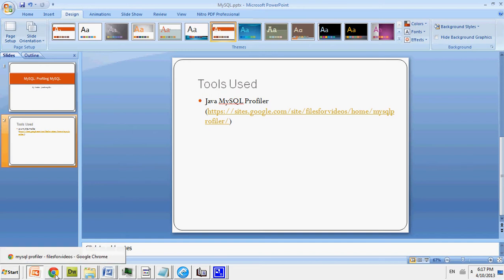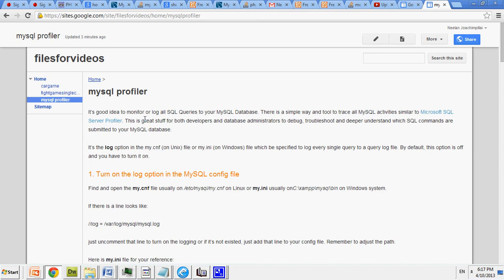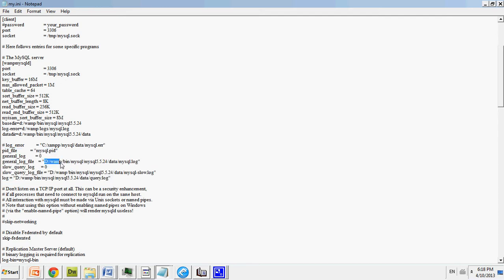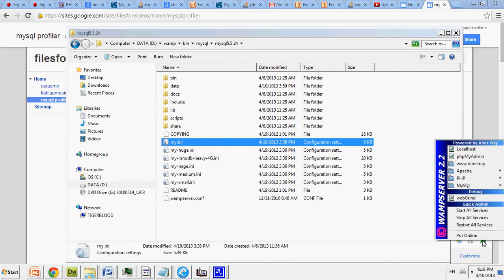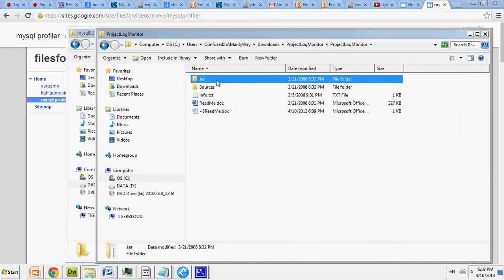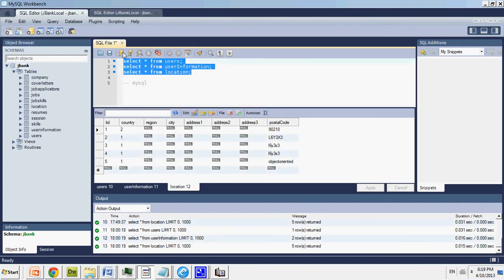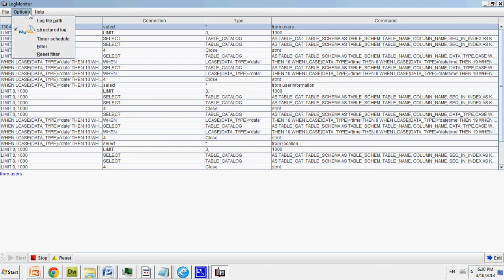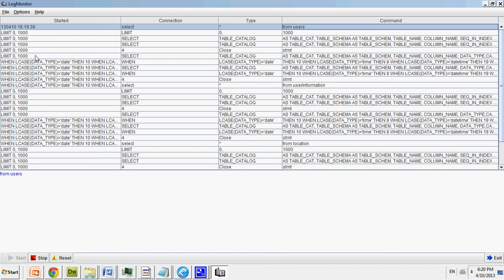MySQL Tools: MySQL Profiler Similar To SQL Profiler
This is a profiler for MySQL that is similar to the query profiler included in the SQL suite. I liked it better than Jet Profiler and the alternatives. Basically, I was looking for something simple that would tell me what commands were being run against the database real time as well as the parameters that were passed to it.